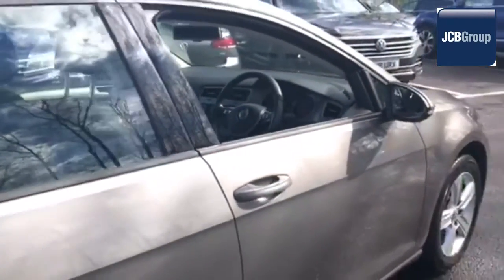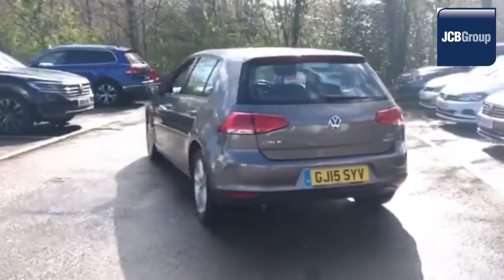Gj15syv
Used Volkswagen Cars
We know that many motorists are on a tight budget when it comes to choosing their next car -- which is why we stock a range of approved used Volkwagen models alongside our brand-new vehicles, offered with exactly the same benefits and aftersales services. Every Volkswagen is provided with warranties and cover for your peace of mind on the road, and we'll maintain and repair your vehicle whenever you return to us.

Before adding any used car to our selection, we check and double check it for quality, performance and safety -- including the mileage and full history, Vehicle Identification Number, wheels and tyres, interior, bodywork, and mechanics and electrics. All tests are performed by one of our qualified technicians, to give you total confidence in our findings. Use our online search to look for an approved used Volkswagen from our dealership.